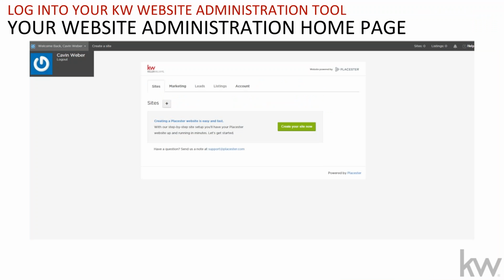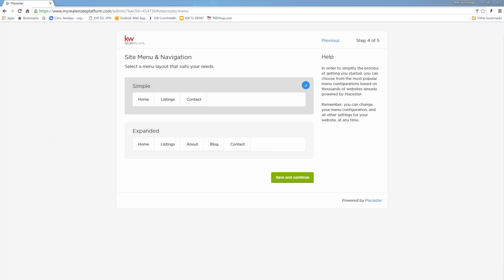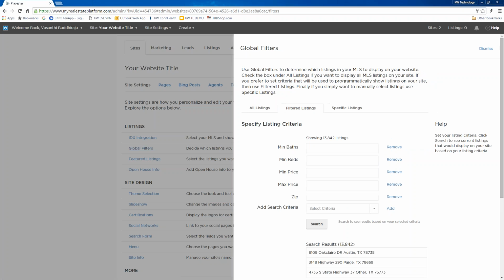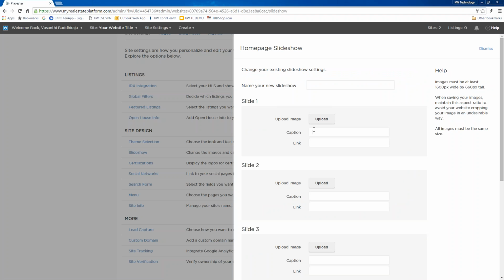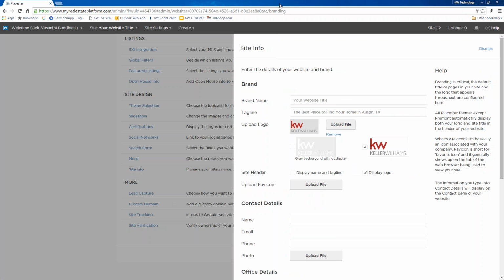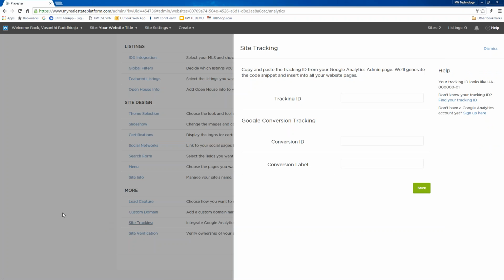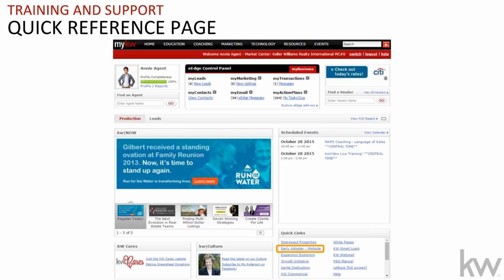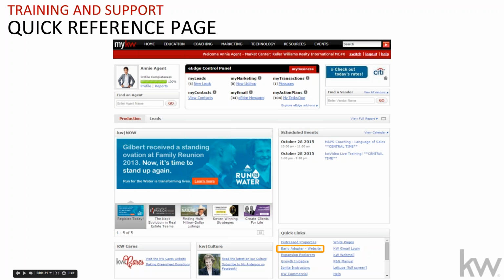KW Website Early Adopters, Group 2: What You Need to Know (2015-12-08)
Because you're among those selected to participate in the new KW Websites beta group, we invite you to join this webinar to learn more about what to expect as an early adopter. With your help, we will ensure this new custom product will be specifically tailored to the needs of Keller Williams agents. We look forward to working with you to launch a world class custom product with features and functionally to empower your business.